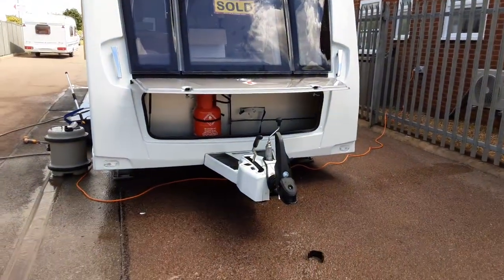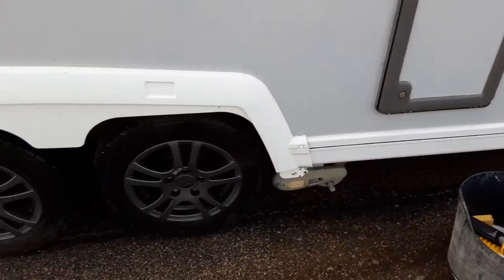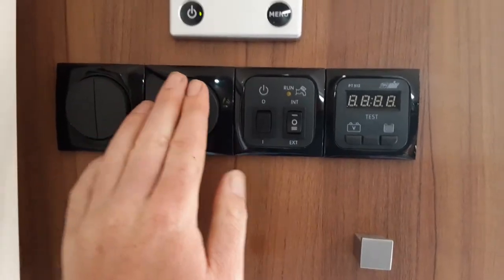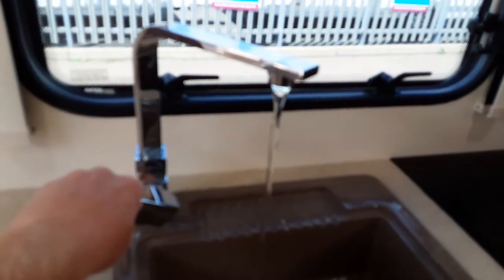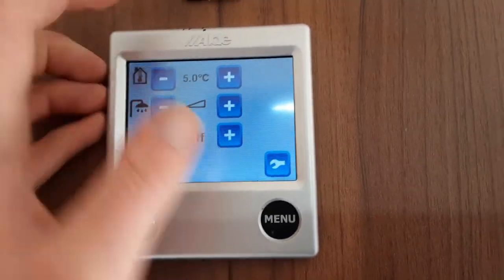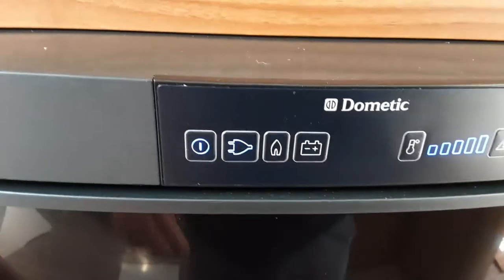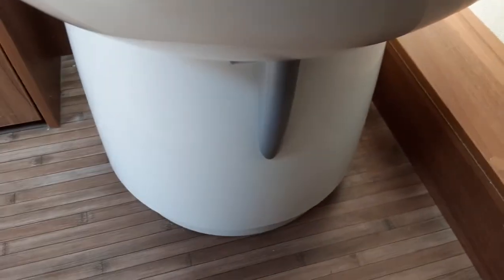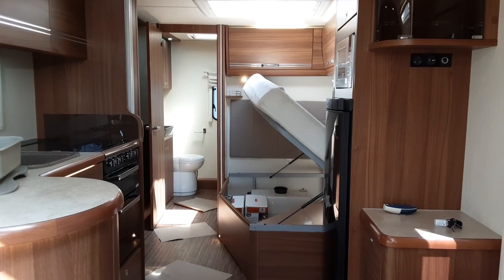FC18254- 2016 Buccaneer Schooner